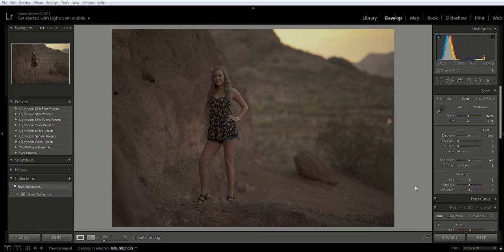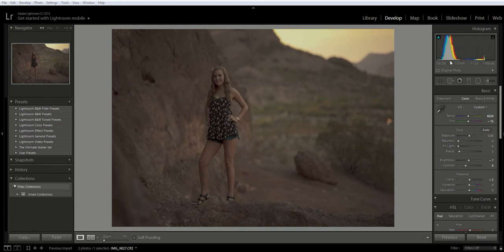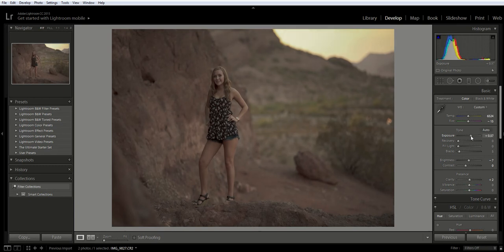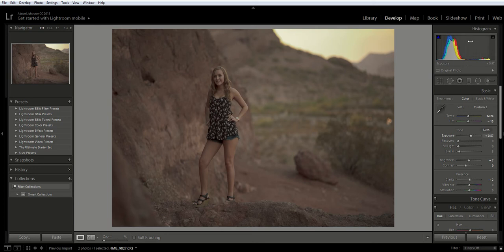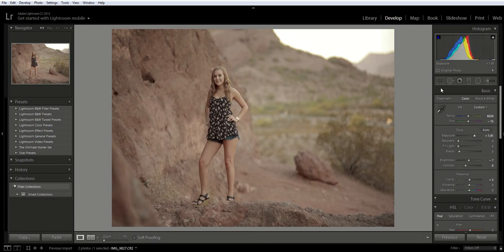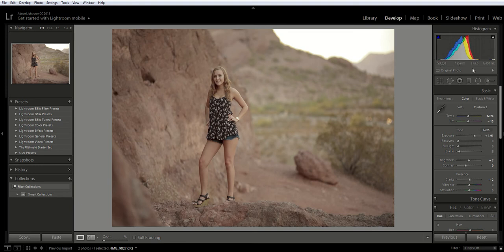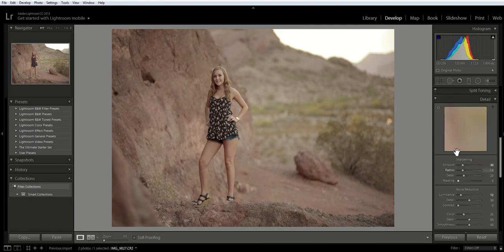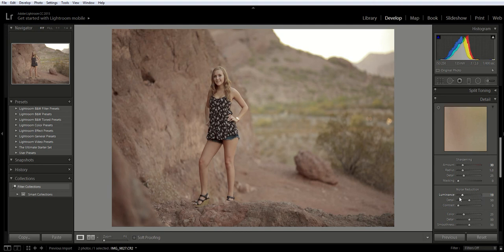How to Fix the Exposure in Your Photos in Lightroom Video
Second in the Lightroom training series for beginners.  How to fix your exposure in Lighroom.